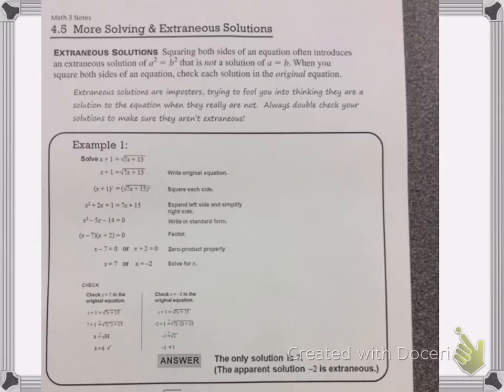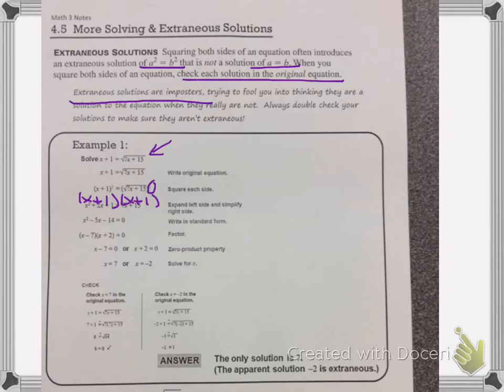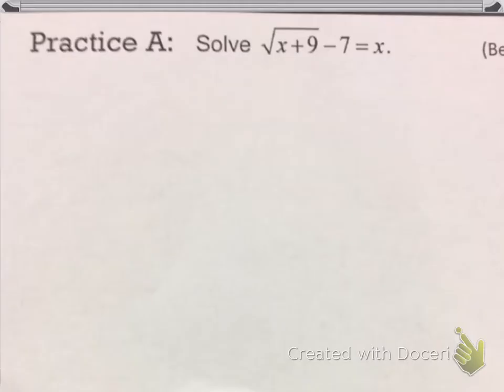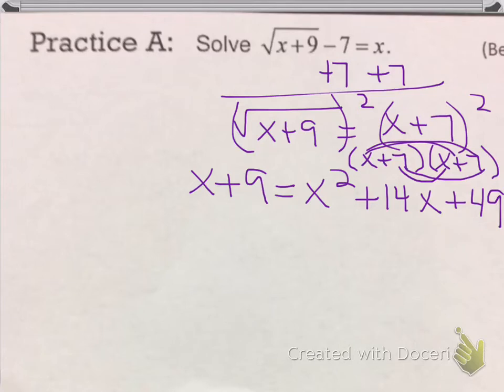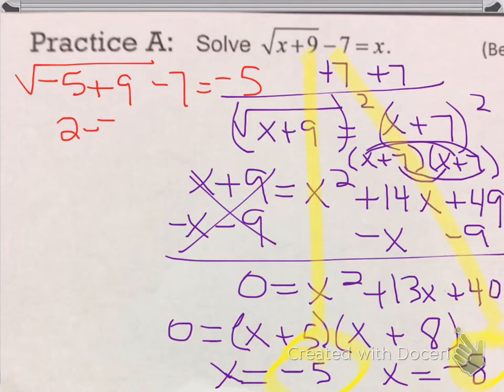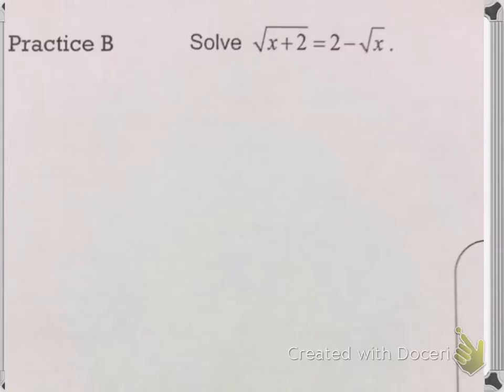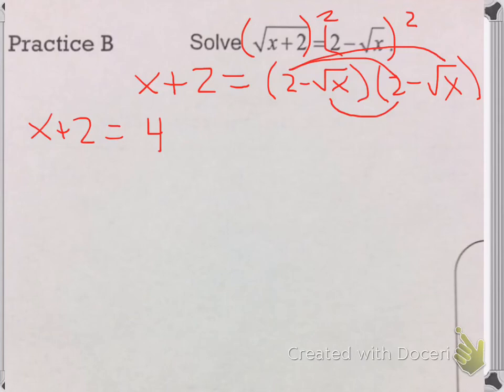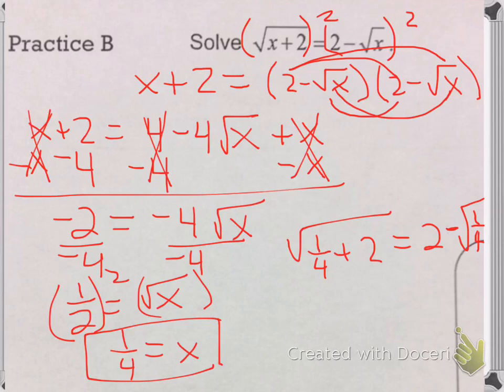4.5 math 3